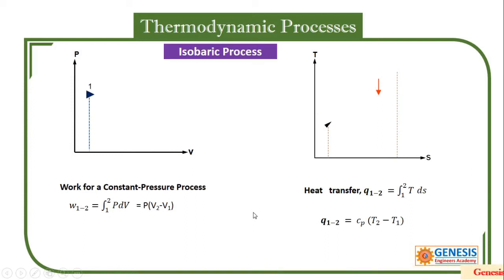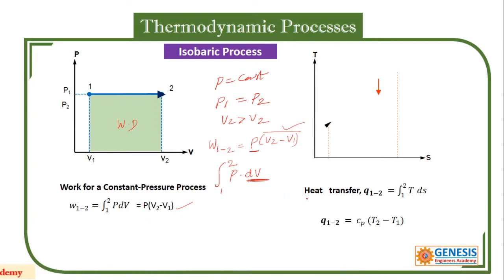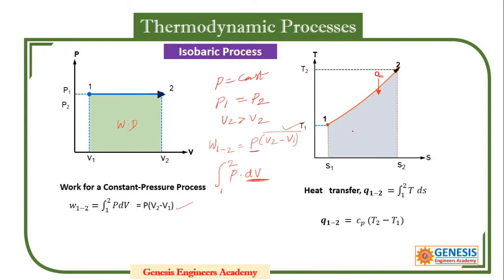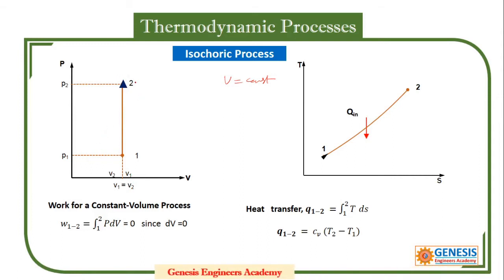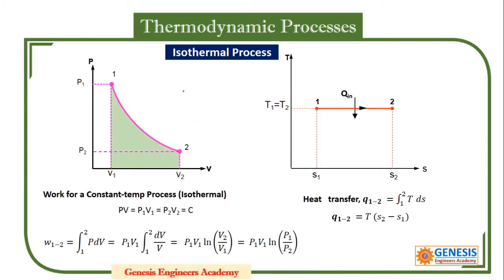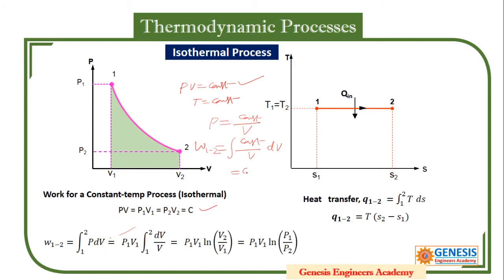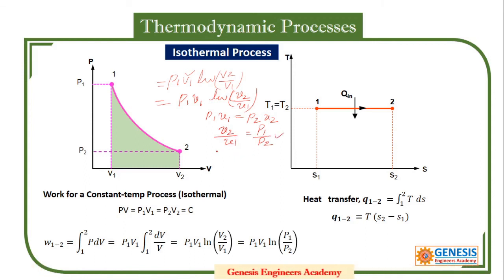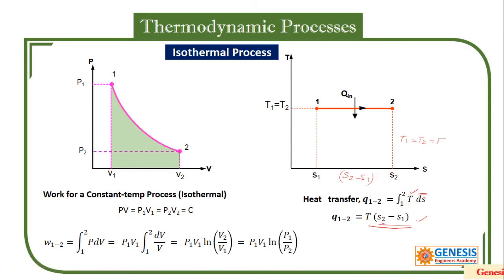Thermodynamic processes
A must watch video for all competitive exams as well as regular semester exams